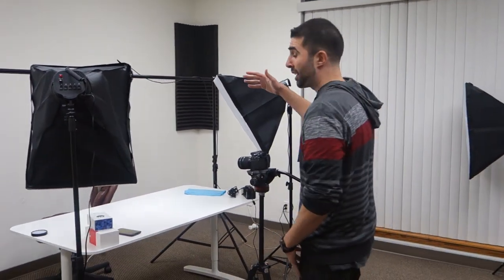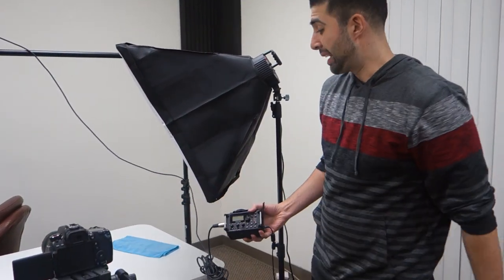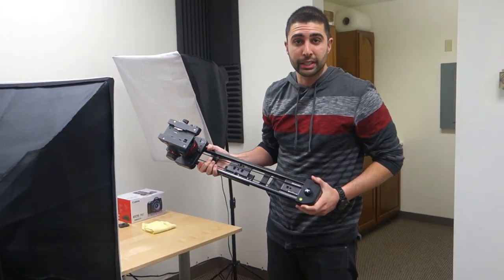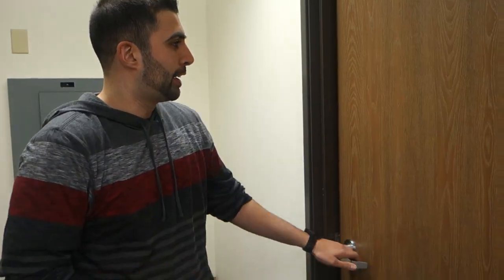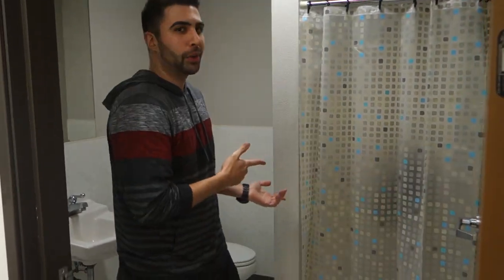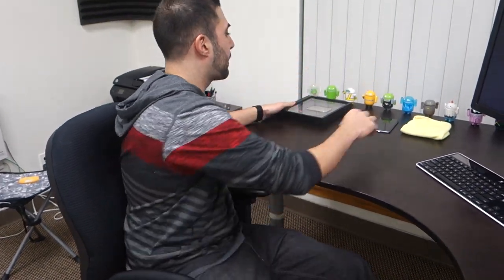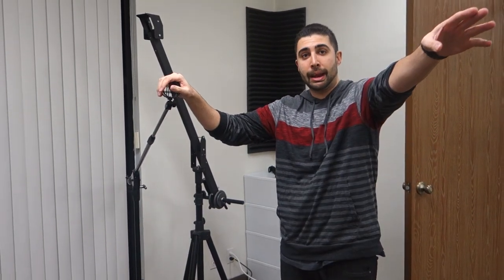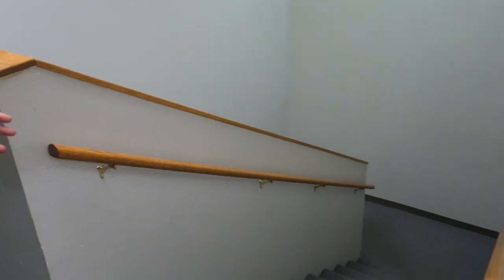GOT A NEW OFFICE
I moved into a new spot, so I wanted to give you guys an office/desk/gear tour.

Links to the equipment (in order) mentioned in the video:

Canon 70D
Manfrotto Tripod
Tripod Head
Lighting Kit
Senheiser MKH-416
Tascam DR-60
Acoustic Foam
Kessler Slider
Tripod Head
Dell UP3214Q 4K Monitor
Logitech Keyboard
Logitech Mouse
Headphone Stand
Bose AE2w
Android Figures
Boom Pole
Pro Am Jib

Links to the equipment I forgot to mention (behind the monitor):

Mac Pro 8-Core
Focusrite Audio Interface

Send Products To:
PhoneBuff
23811 Washington Ave 110-394